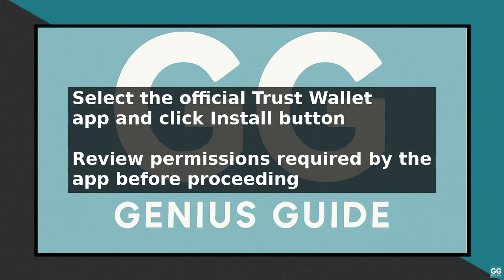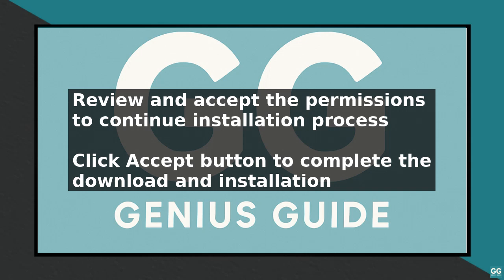How To Download Trust Wallet On Android (2025)